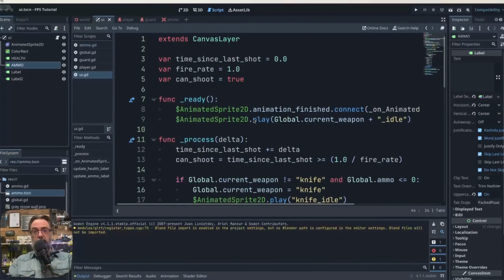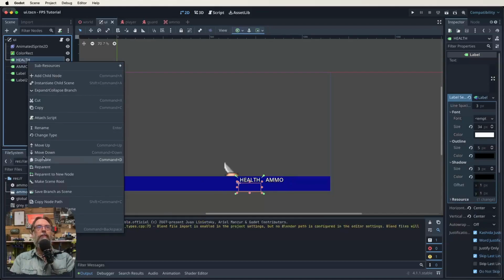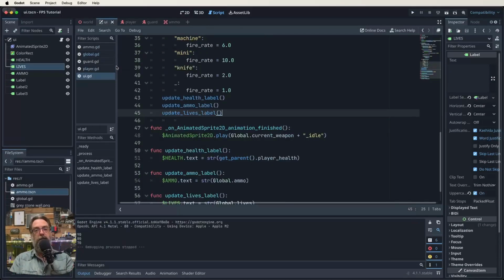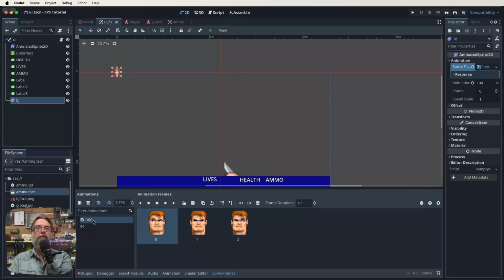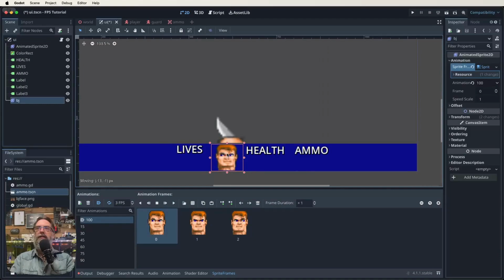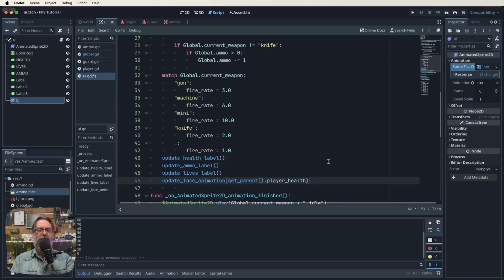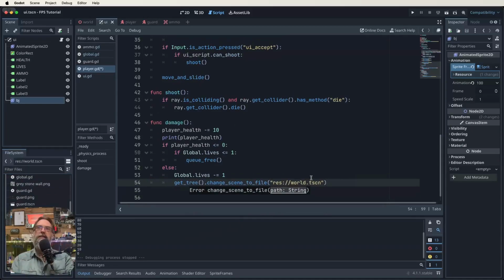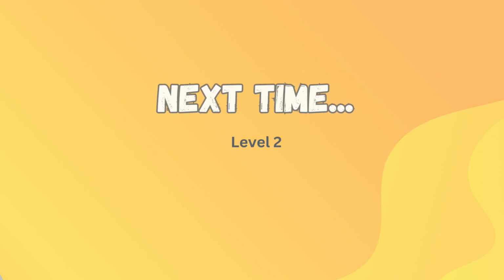Make a 3D Video Game in Godot 4 - For Beginners - 11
Welcome to Lesson 11 of our new First Person Shooter tutorial series where we try and emulate the absolute legend of FPS games, Wolfenstein 3D.

In this lesson, we create the health animation in our HUD and sort out player lives!